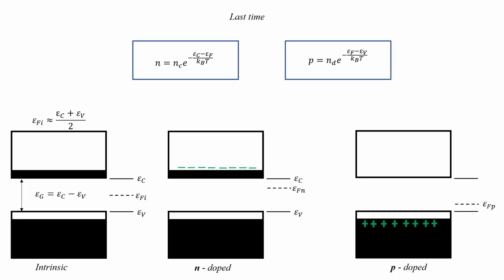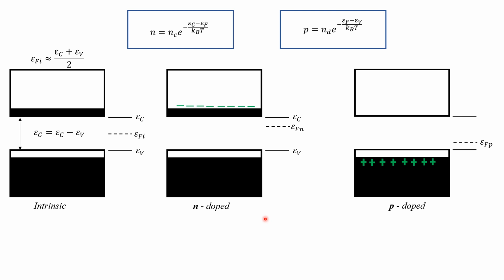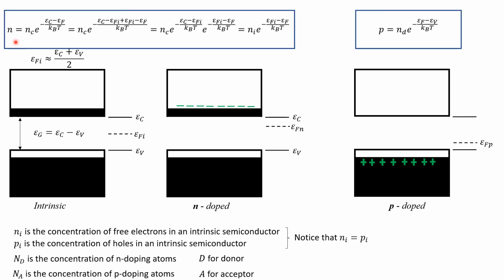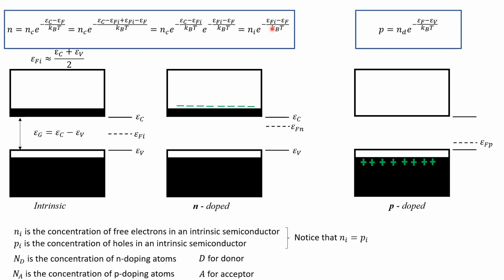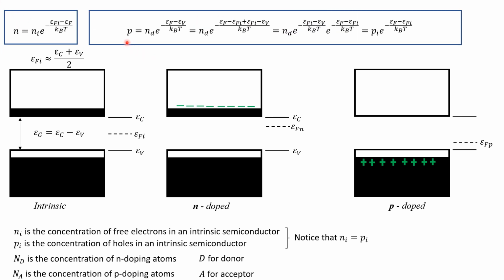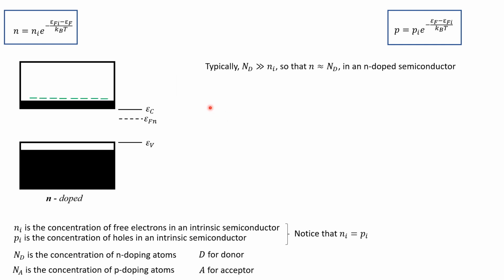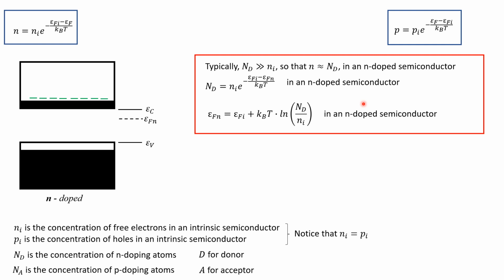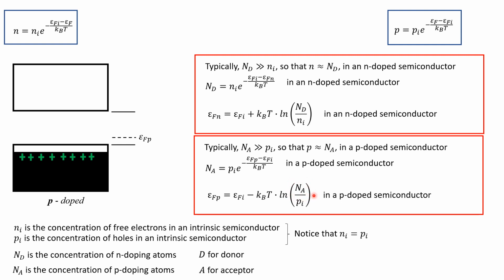Lecture 25 Fermi level in doped semiconductors